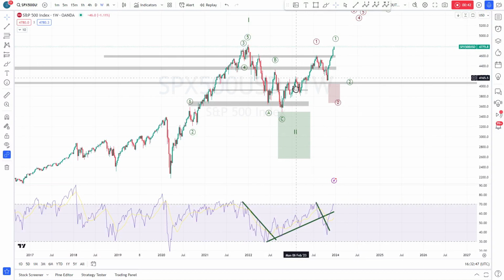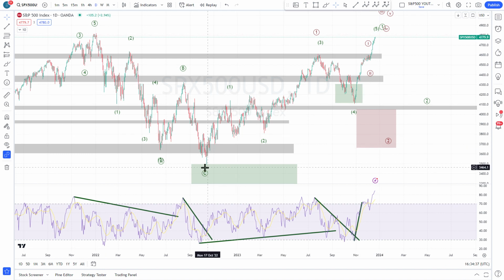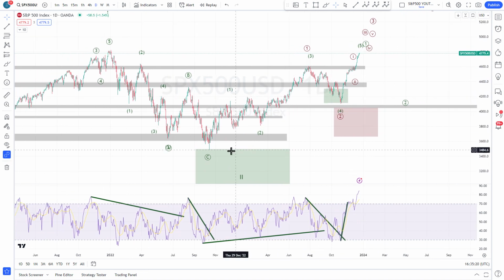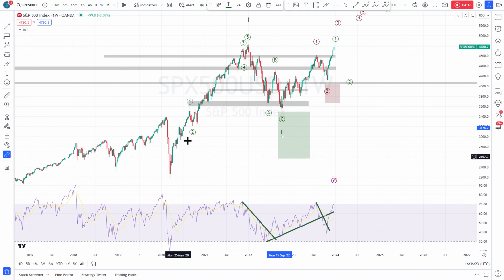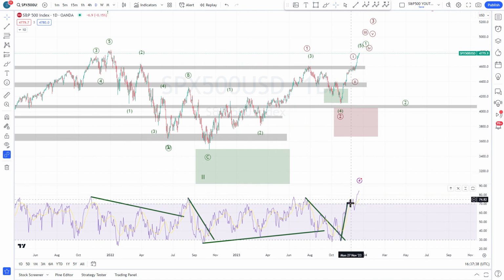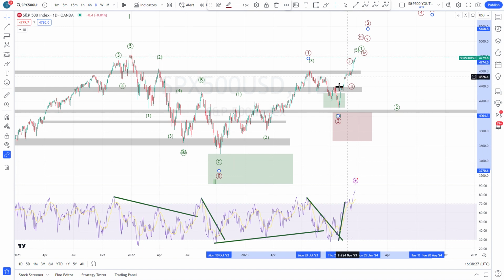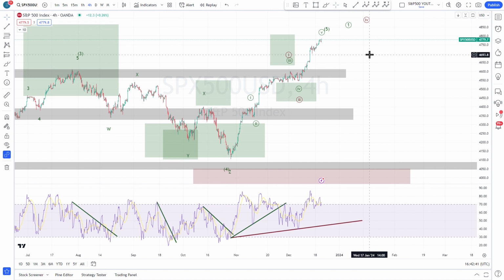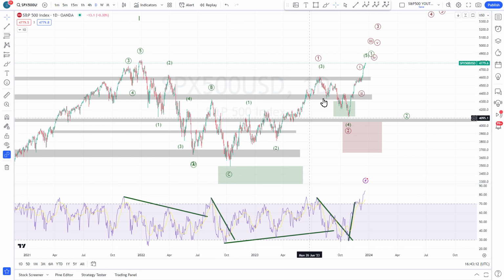S&P500 Elliott Wave Analysis for Thursday 21/12/2023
*** Forecast ***
The S&P 500 is very bullish and the upward structure does not look finished. The bearish way out would be a flat structure: regular flat if we hold the ATH, expanded flat if we break the ATH.

*** Educational resources ***
Get unlimited access to my S&P 500 charts. View and copy my charts in TradingView

This video dives deep into Elliott Wave analysis for the S&P 500, a crucial US stock exchange index. Our expert analysis offers valuable insights into wave counts, technical patterns, and market movements. We identify potential reversal points and provide accurate price predictions. This in-depth S&P 500 analysis will guide you on your path to successful trading and investing.